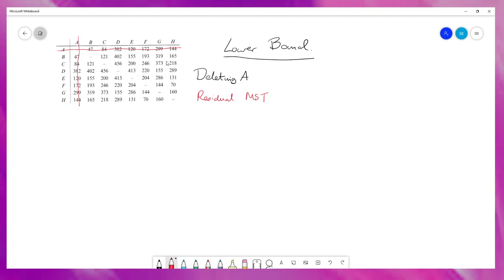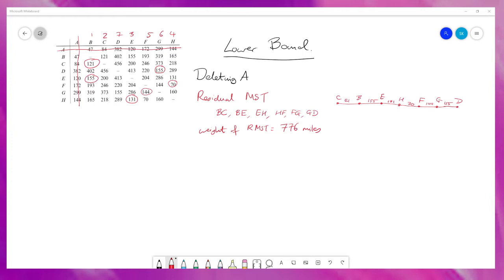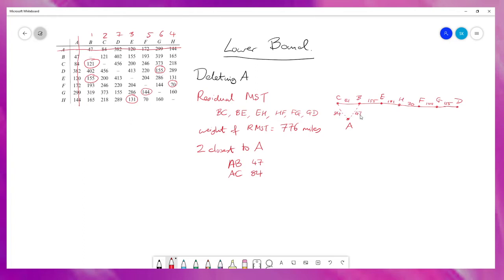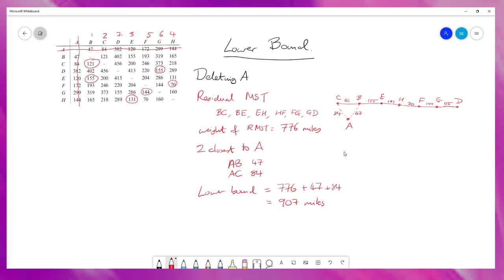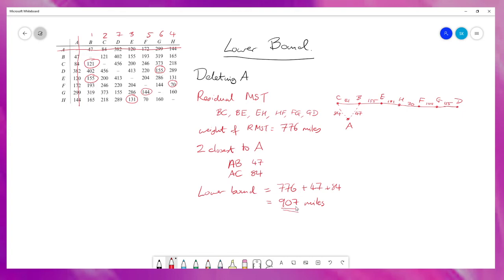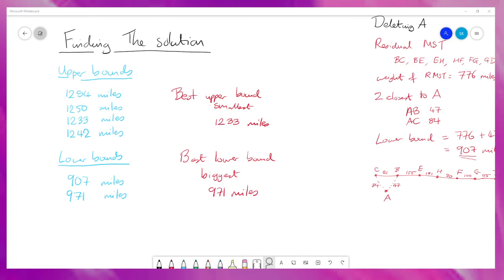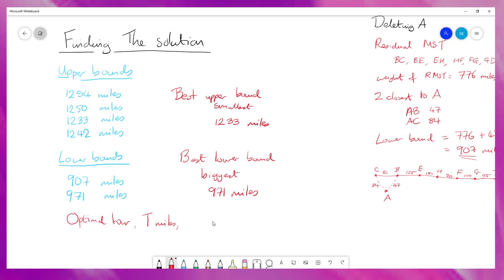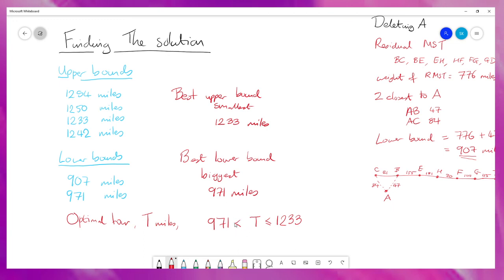Lower Bound to the TSP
This is the final video covering the Travelling Salesman Problem from the Decision 1 unit. In this video we look at how to find a lower bound to the TSP and then use all of the collected bounds to find a solution.